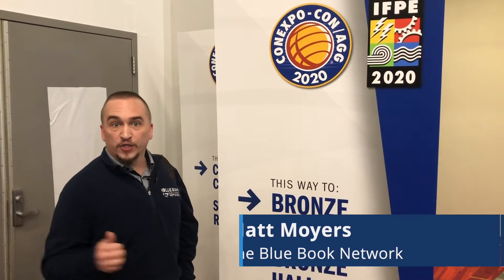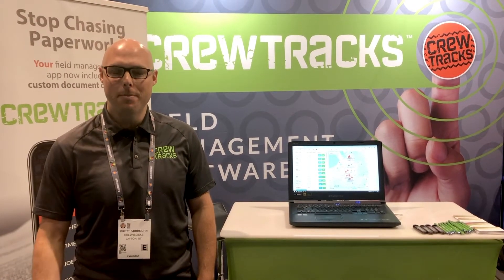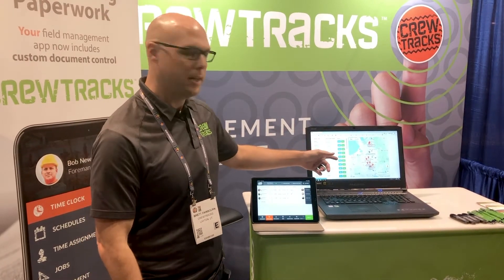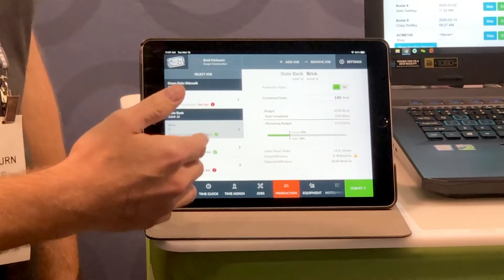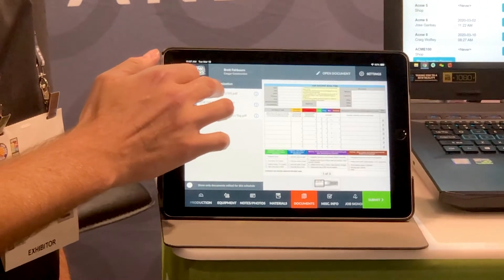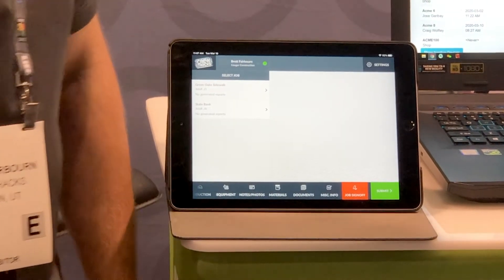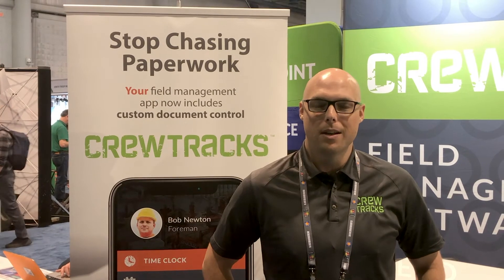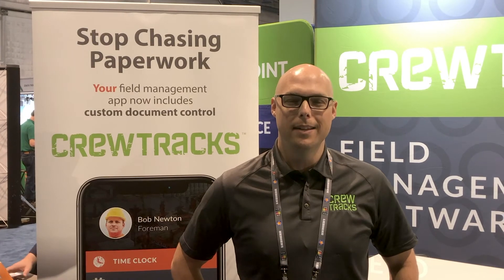CrewTracks | ConExpo 2020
Matt Moyers from The Blue Book Network introduces CrewTracks at ConExpo 2020.